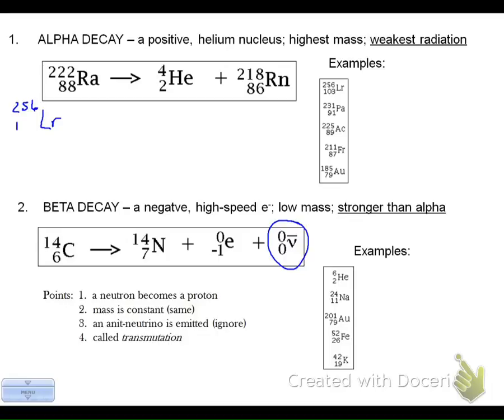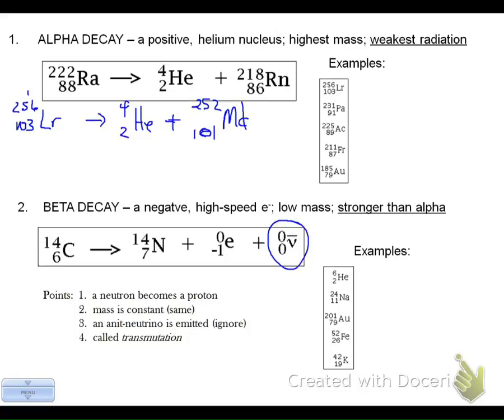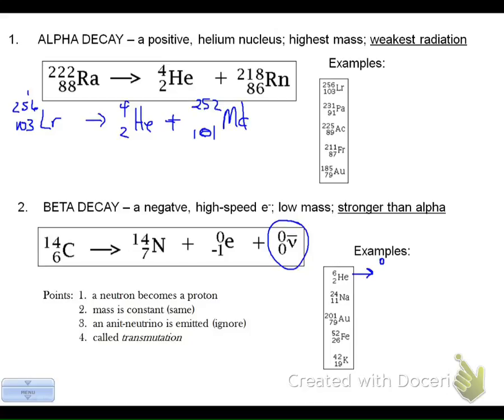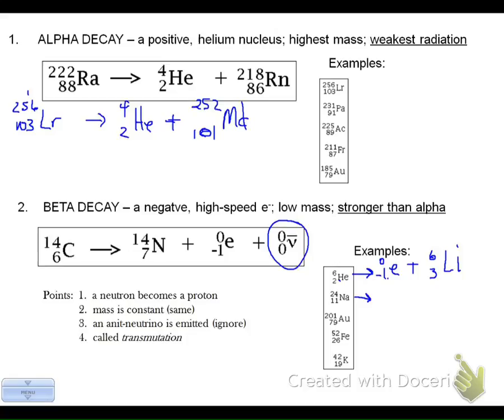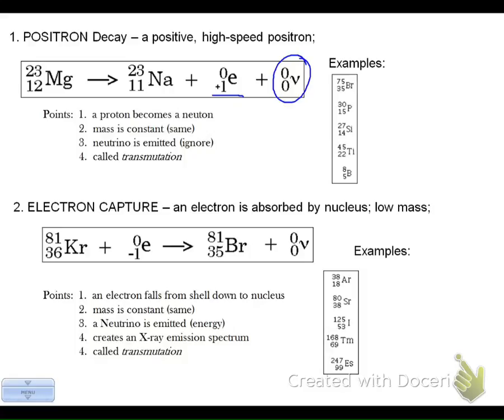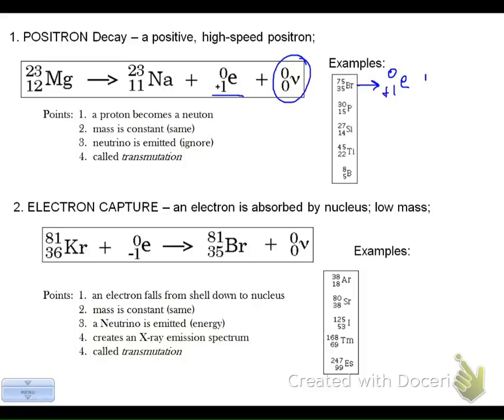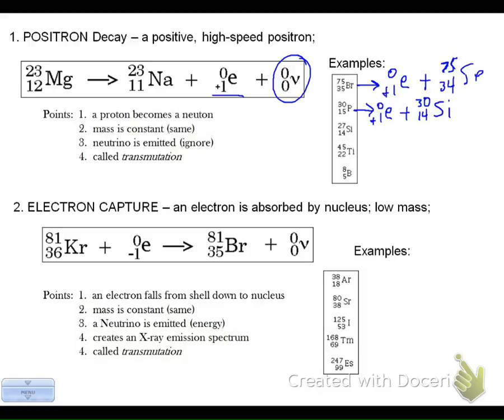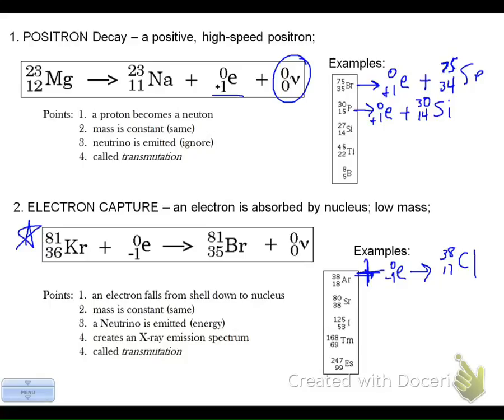writing nuclear equations